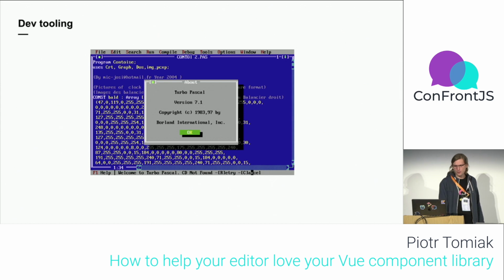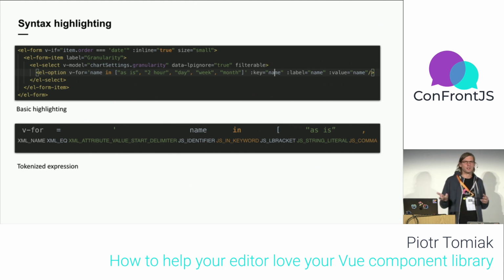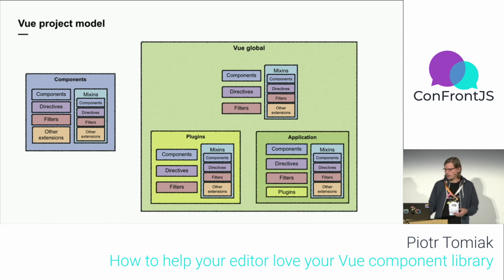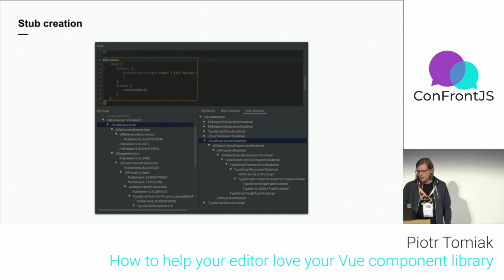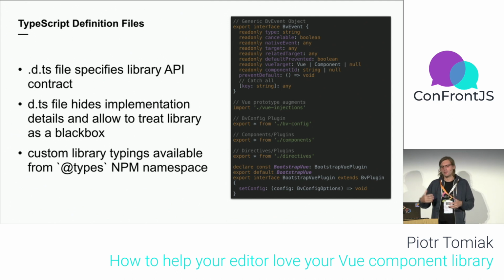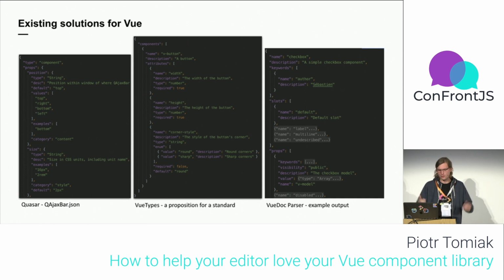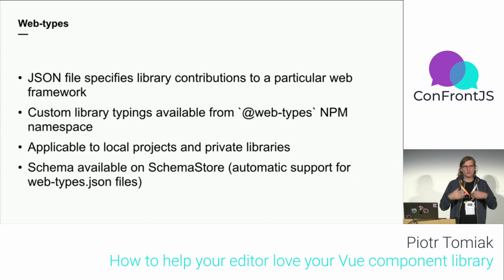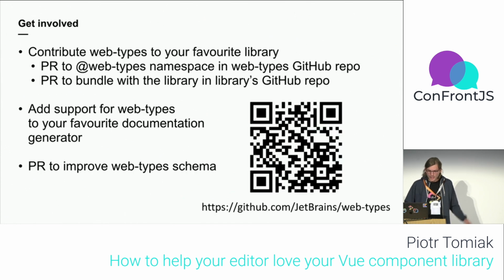Piotr Tomiak — How to help your editor love your Vue component library — ConFrontJS 2019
For web developers, one of the best things about Vue is its flexibility. Various ways to develop components,
powerful mixins, and the freedom to choose a build system are just some of the advantages of Vue.
In this talk we'll look at Vue component libraries from our perspective as IDE developers and discuss
some challenges we're facing with such flexibility. How to find all the available components in a library?
What types their props have? Where are the docs? These are just some of the questions we have to answer.
Finally, I'll tell the story of how we ended up creating web-types, a format for describing component libraries.
I'll demonstrate how it can help editors and documentation generators and how to use it.

Venue: Engineering Design Center (EDC)